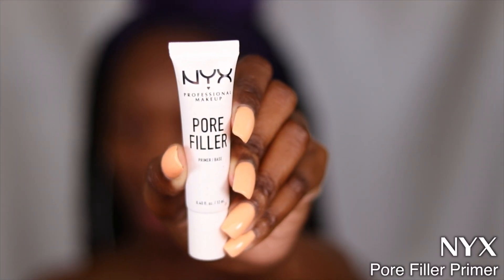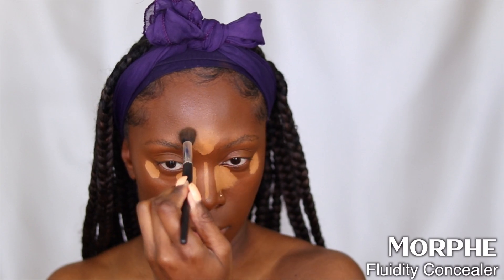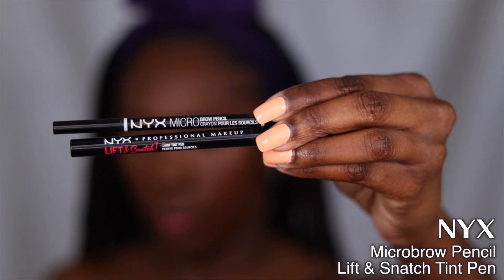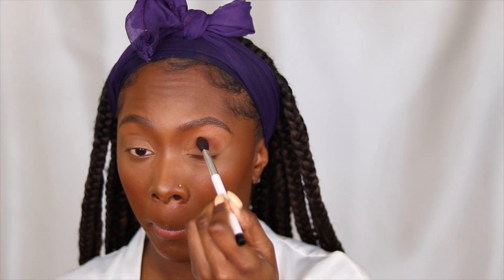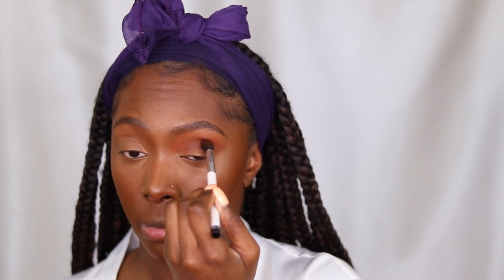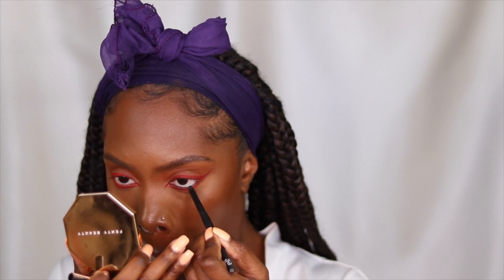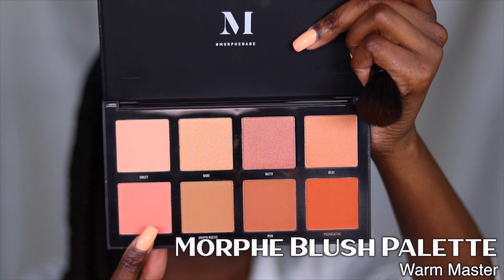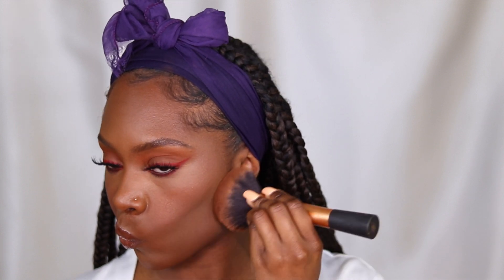RECREATE RIHANNA’S FIRE RED WING WITH ME USING ALL DRUGSTORE PRODUCTS | thefashionceesta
Mama Rihanna has had the streets TALKING since news broke about her pregnancy with fellow musician and boyfriend, A$AP Rocky. Now that Rihanna is able to get her maternity looks off in peace, the makeup looks have been hitting as hard as ever. But when Priscilla dropped this red liner look on my feed I could not stop swooning over it. Using her Famous Fenty Beauty brand, Priscilla created this beautiful look pictured. Because my content is catered to showing you all how to be the baddest b* at an affordable cost, y'all know I had to give y'all this look, but in drugstore.
xo,
thefashionceesta

♡Canon T7i Creator Kit

♡Ring Light

F O R  B U S I N E S S  I N Q U I R I E S  ONLY